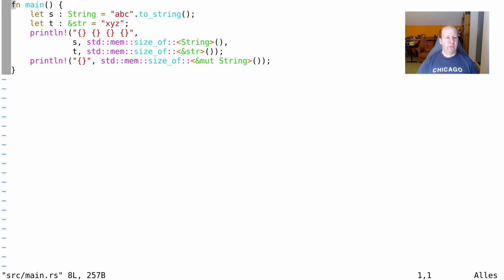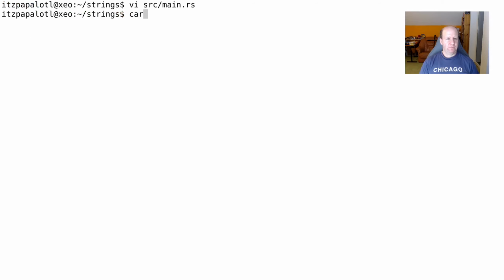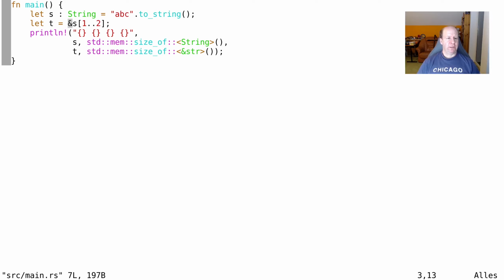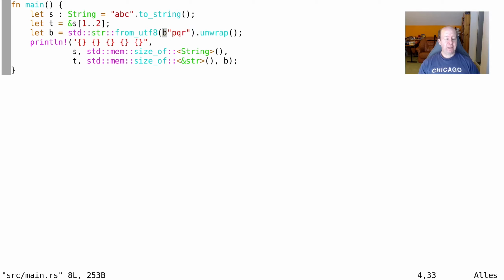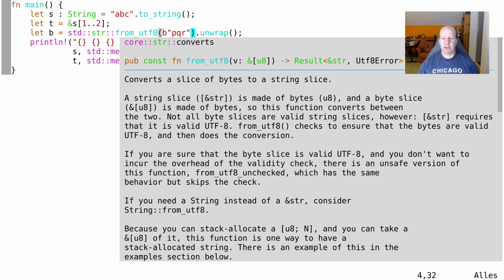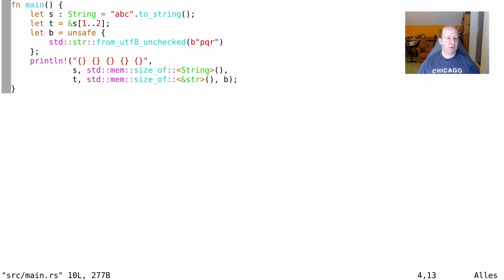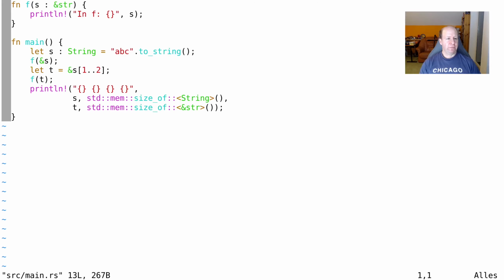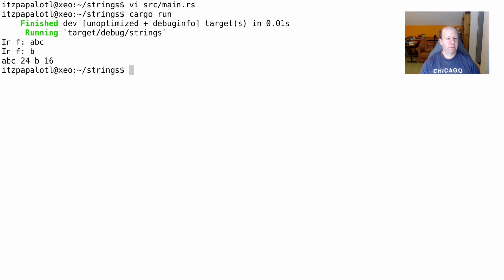4. Strings and Slices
In this video I show Rust's String and String Slice types. I explain the differences and how to convert between them.